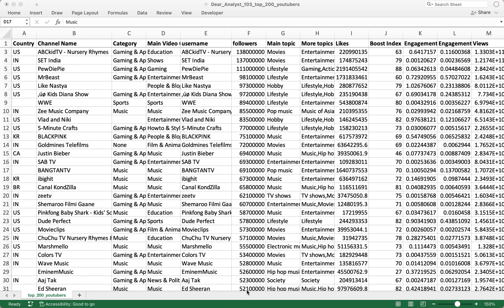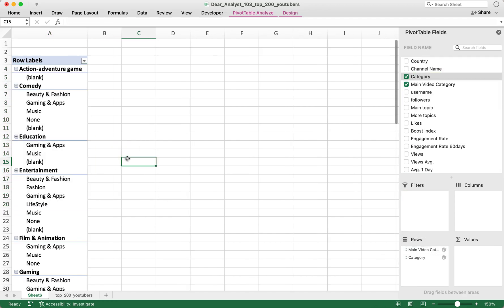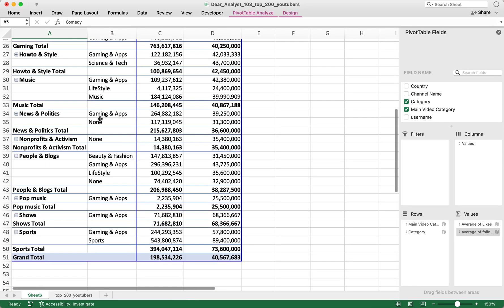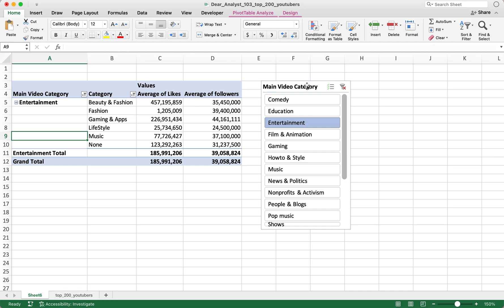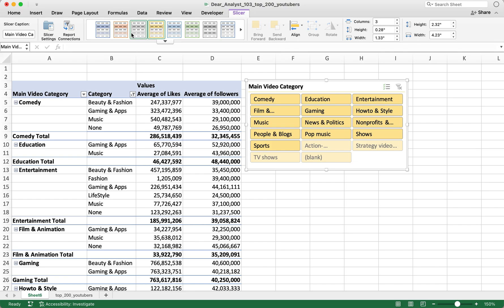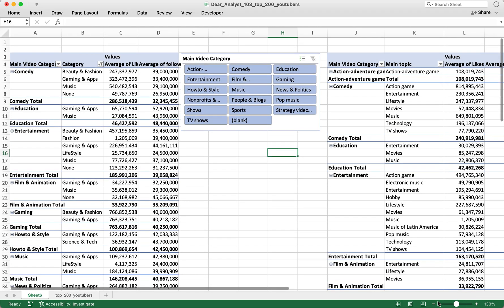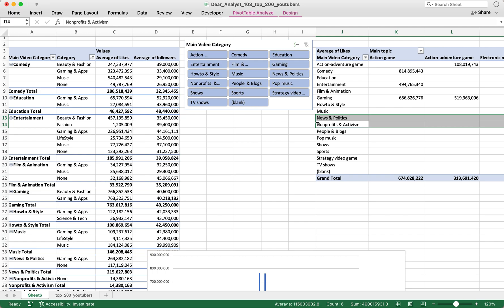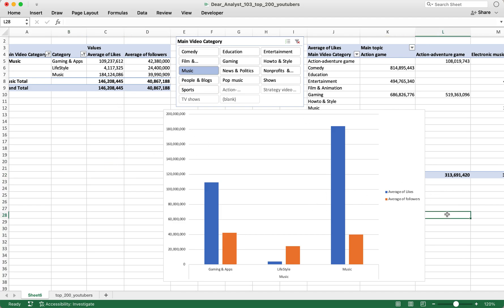How to use Slicers in Excel to filter multiple PivotTables and charts - Tutorial & Walkthrough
PivotTables continue to be one of the most important features in Excel, and in this episode I walk through how to use Slicers, one of the best features for filtering your data in PivotTables. Slicers allow you to filter your PivotTables easily. They also can filter multiple PivotTables and PivotCharts at the same time. This makes Slicers really useful for creating an interactive dashboard in Excel for your teammates and colleagues to use. Skip to different sections in this tutorial:

* Intro - 0:00
* Create a PivotTable - 0:25
* Format PivotTable - 2:55
* Insert PivotTable Slicer - 5:40
* Format Slicer to have multiple columns - 8:37
* Copy/paste to make Slicer filter multiple PivotTables - 10:50
* Disconnect PIvotTables from a Slicer - 14:02
* Renaming PivotTables - 14:20
* Take Advanced PivotTables class on Skillshare (see link below) - 15:50